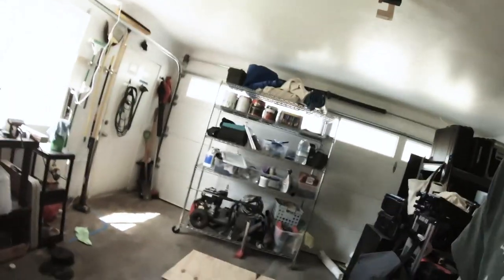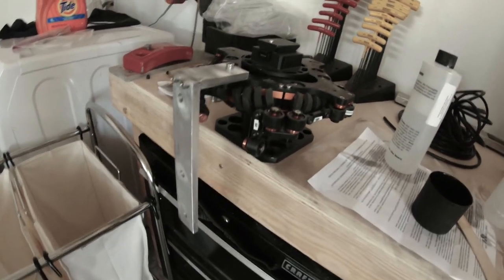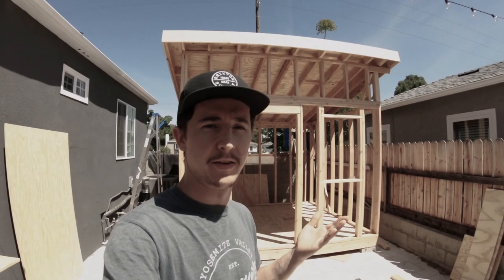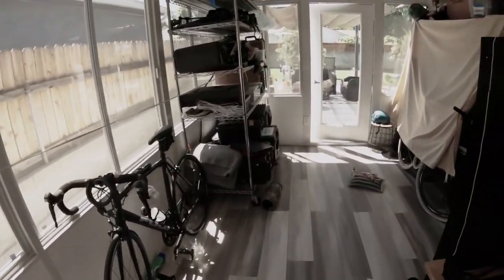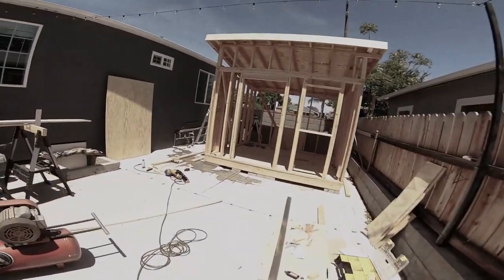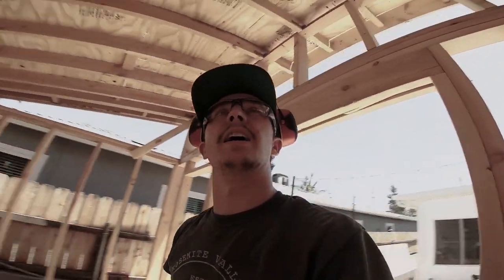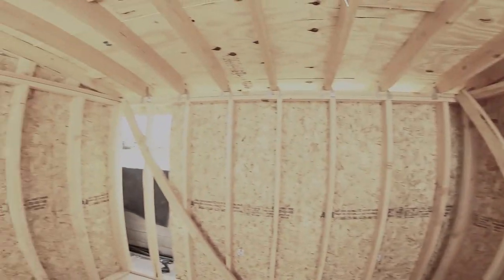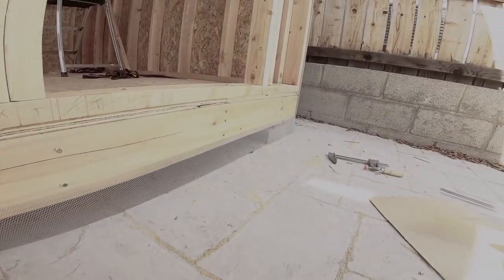Quarantine Vlog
Hello again!